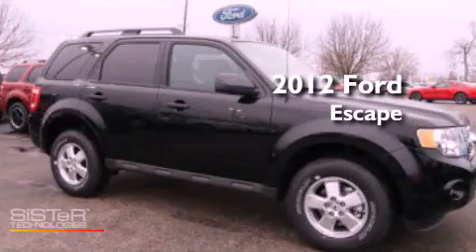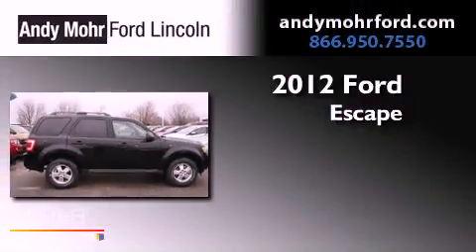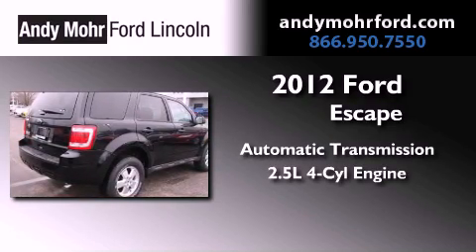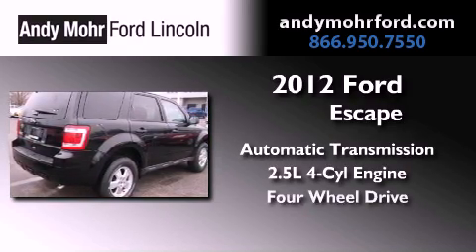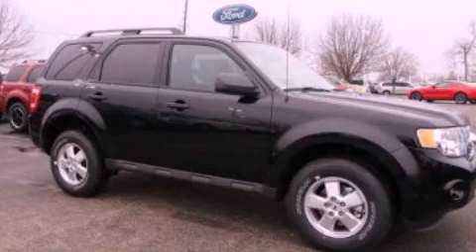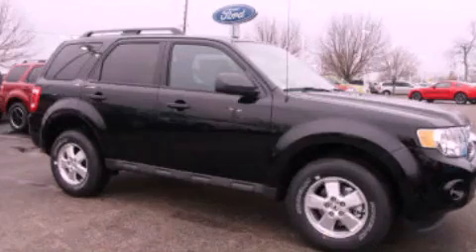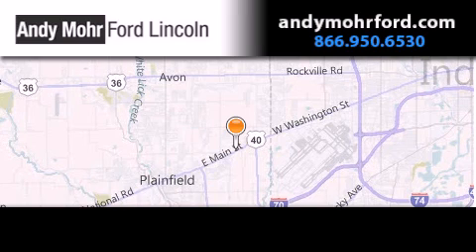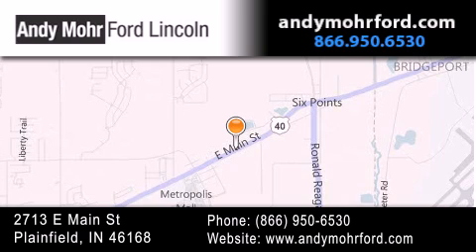2012 Ford Escape Plainfield IN 46168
Year : 2012
 Make : Ford
 Model : Escape
 Engine : 2.5L I4 16V MPFI DOHC
 Trans . : 6-Speed Automatic
 Exterior : Black

 Interior : Charcoal Black
 Stock : T13995

 2713 E. Main Street